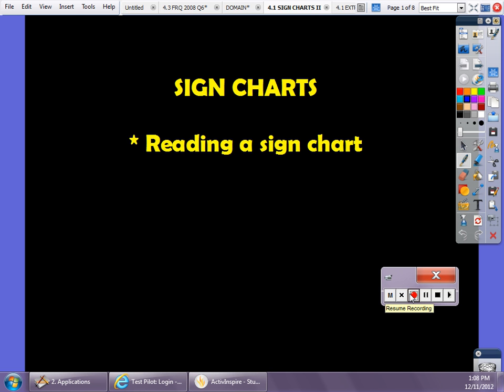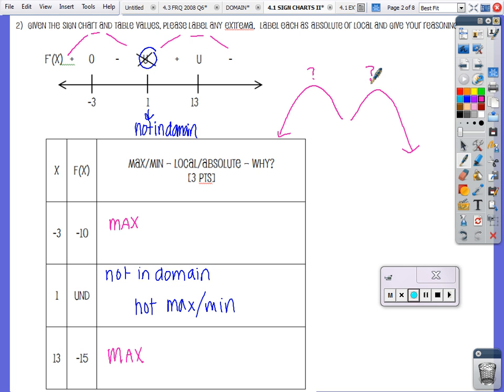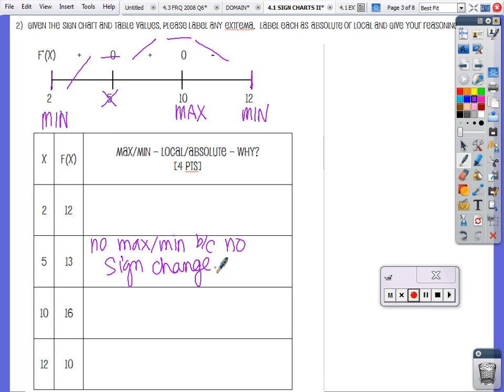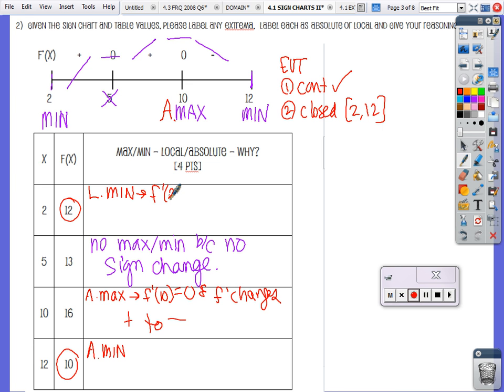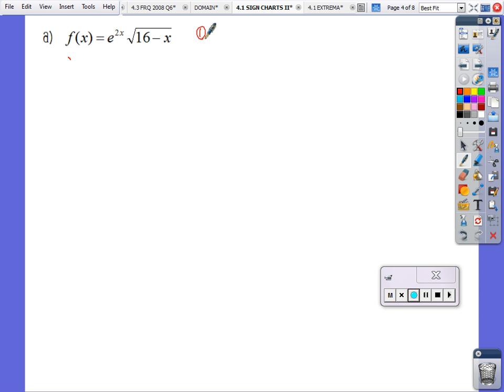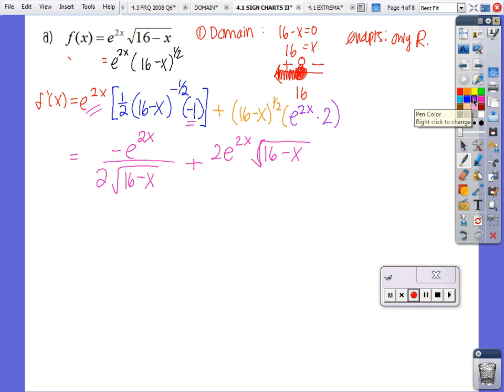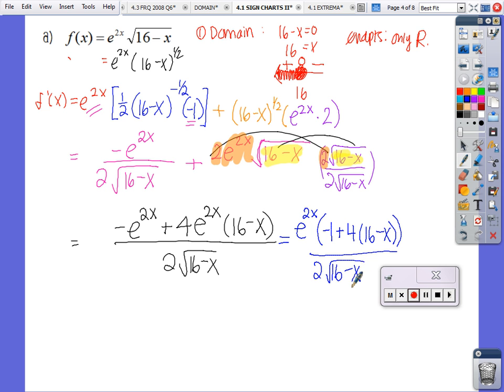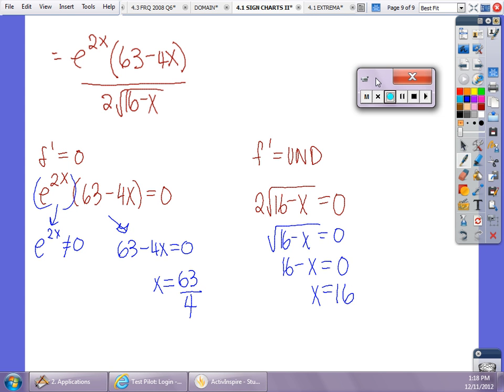4 1 Sign Charts